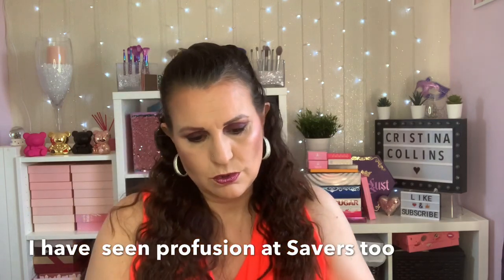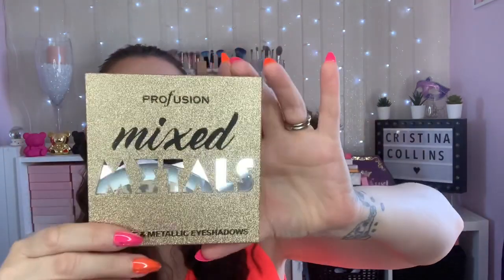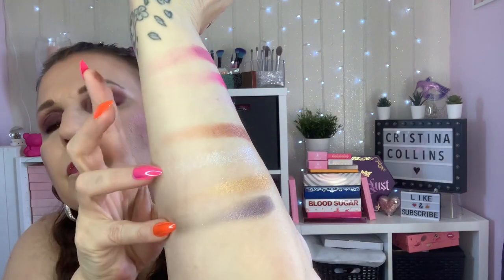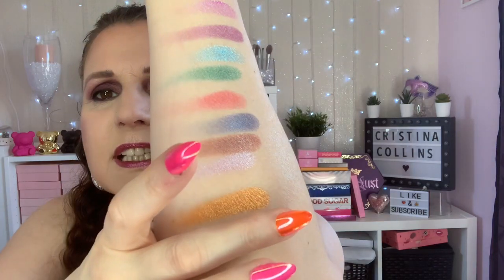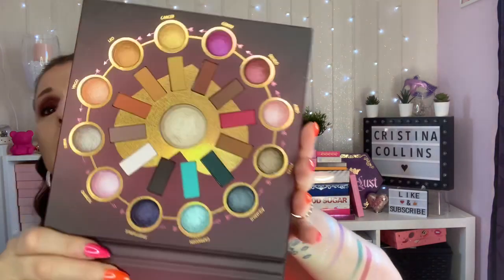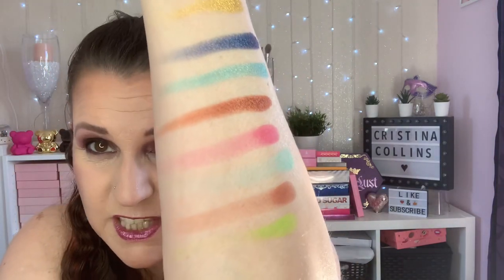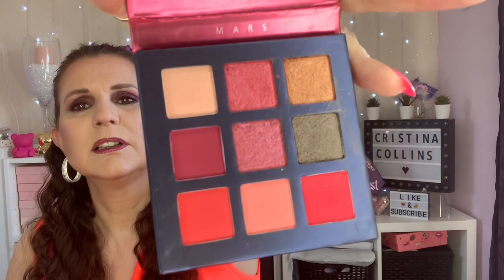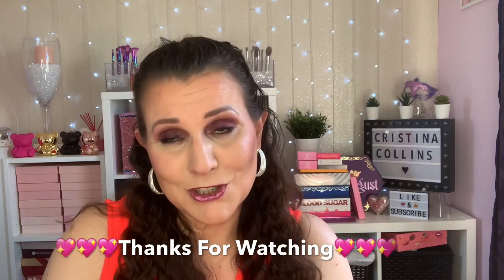Palette collection-Profusion, BH Cosmetics & Beauty Glazed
Hi guys
Hope you’re all staying safe and well... hopefully being able to have a few visitors have comforted some of you
I have a few non Revolution palettes to show you today from .-Profusion, BH Cosmetics & Beauty Glazed. Next will be Morphe,Colourpop and maybe Jeffree Star

⏰Timestamps
1:25 Profusion
6:44 BH Cosmetics
14:06 Beauty Glazed Precious Stone Obsessions Dupes
16:20 Beauty Glazed New Nudes Dupe